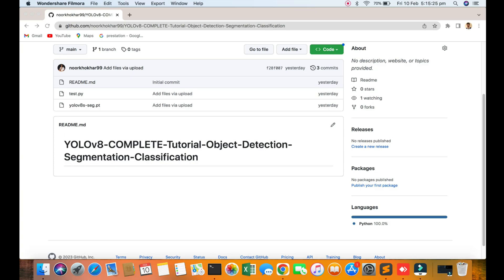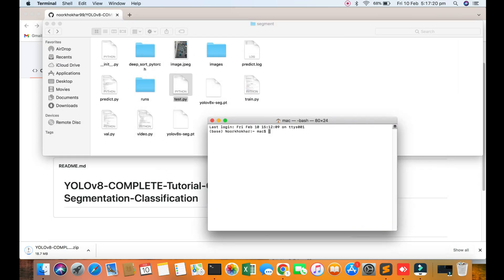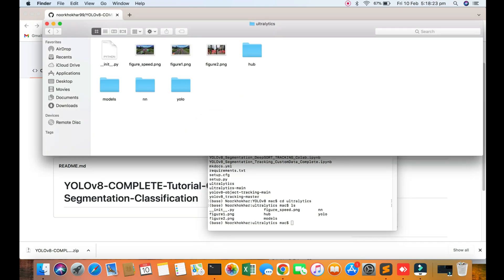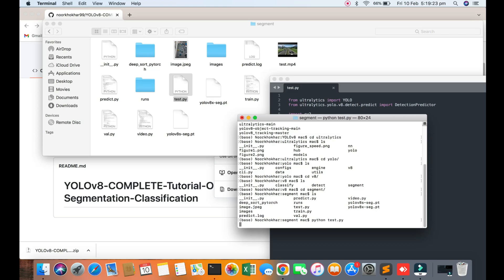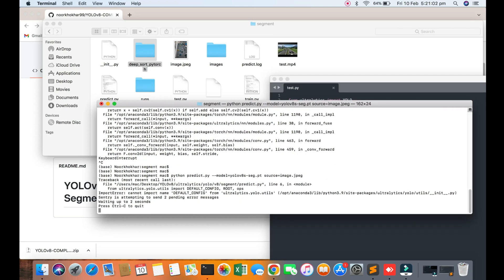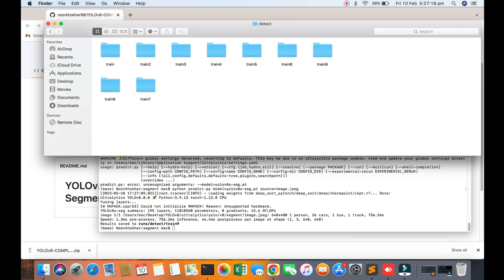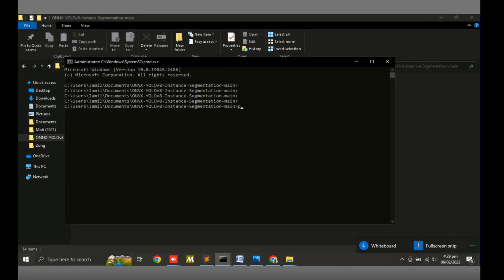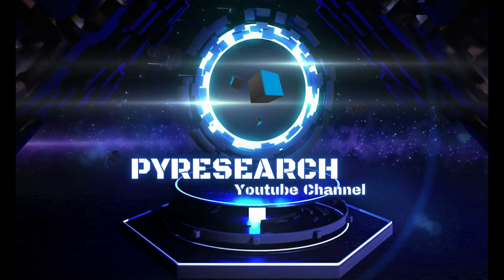YOLOv8 Segmentation with Object Tracking: Step-by-Step Code Implementation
Implement multiple object tracking in Python with YOLOv8-Segmentation and DeepSORT tracking algorithm, and real-time video.

Real-Time Object Segmentation  using YOLOv8